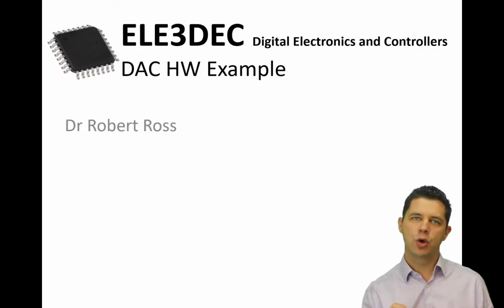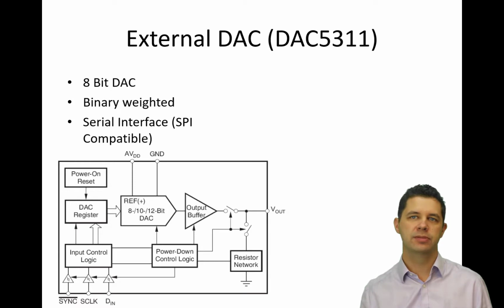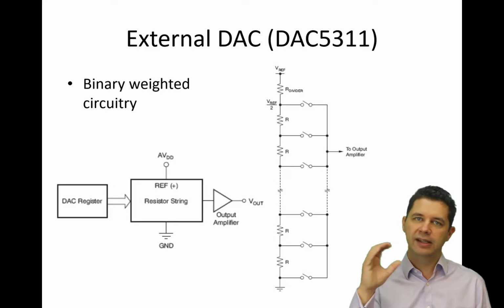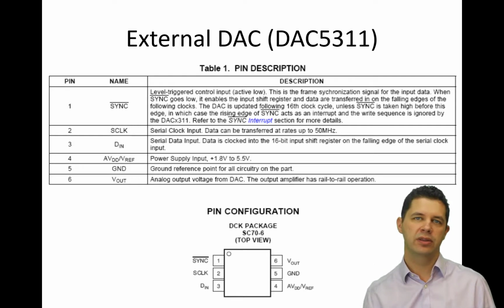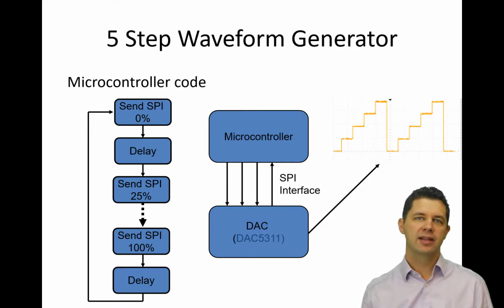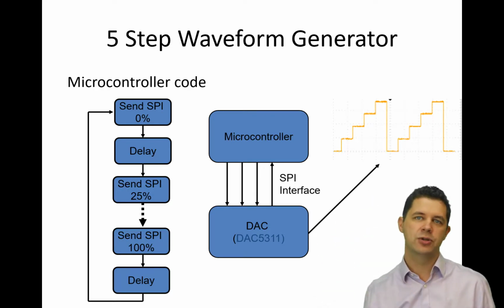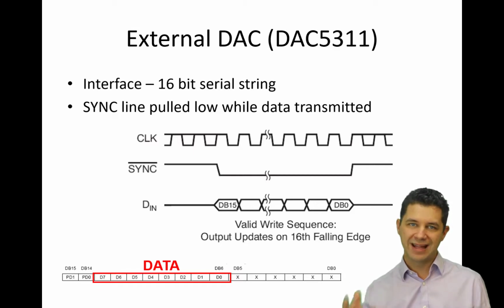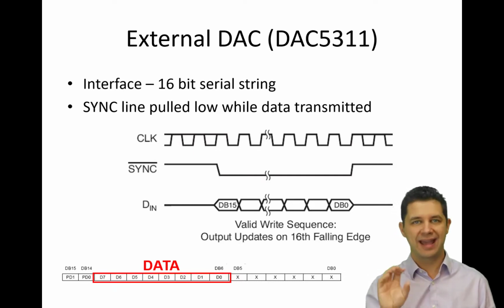Week7f DAC External Example